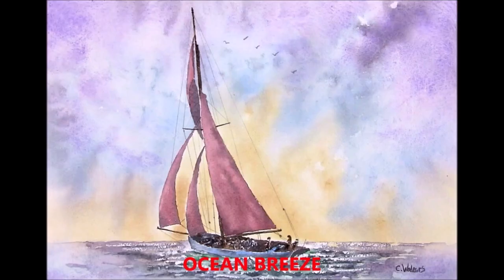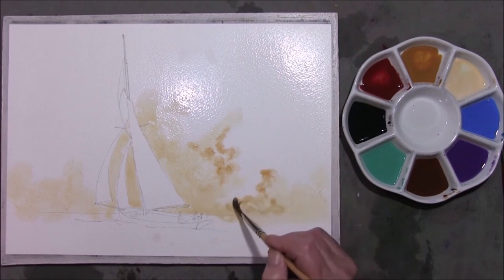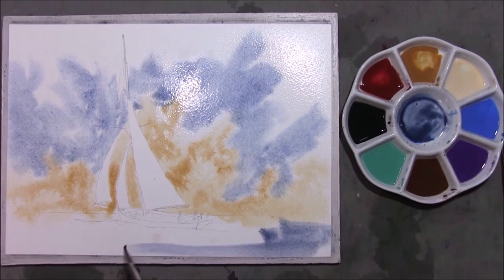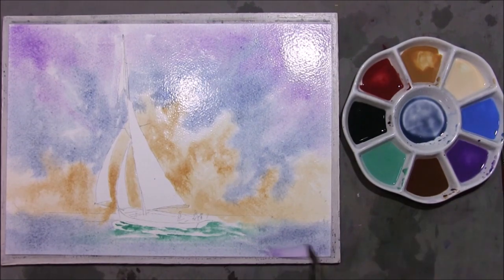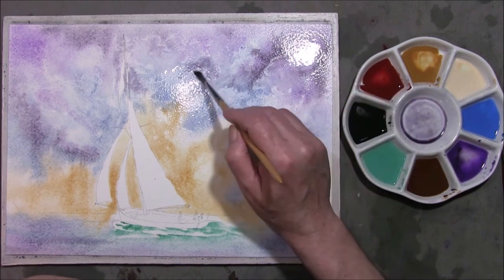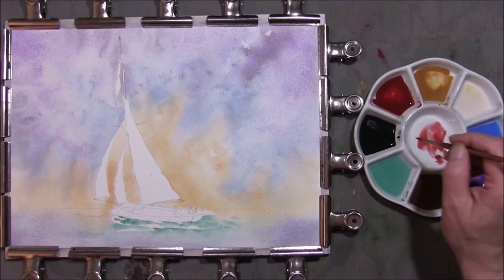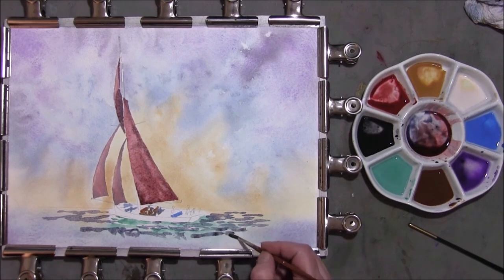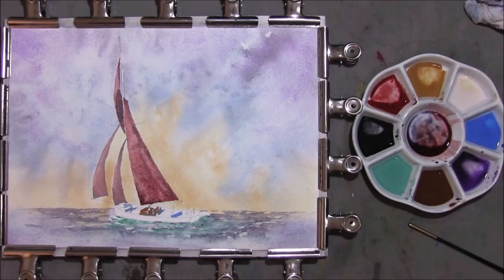PAINT SAILING BOATS ON THE SEA IN WATERCOLOR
Paint a stunning sky for a seascape in watercolor.Watercolor demonstration of sailboat on the ocean,paint a wet in wet breezy sky with a sailboat in full sail sailing through white cressted ocean waves .OCEAN BREEZE